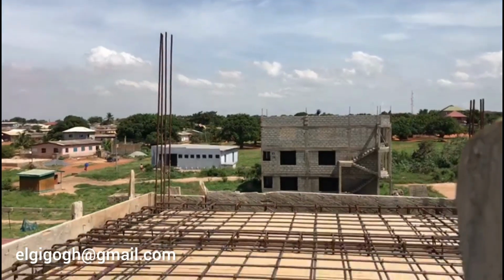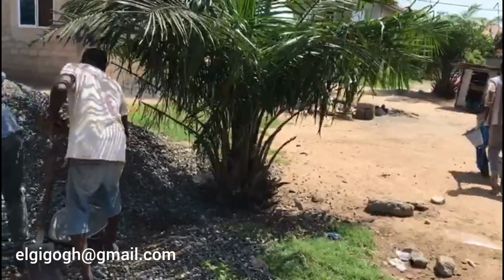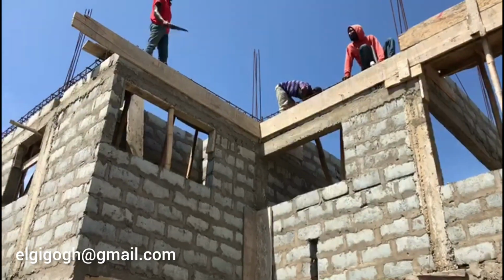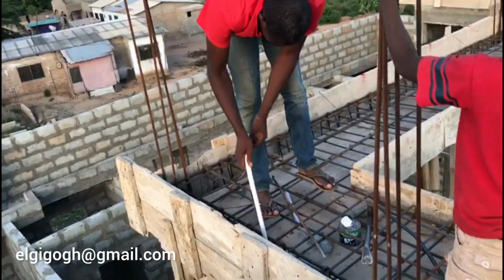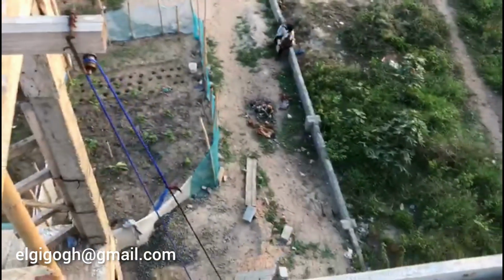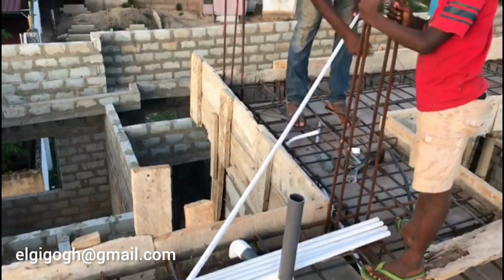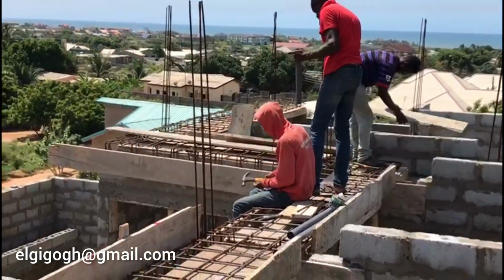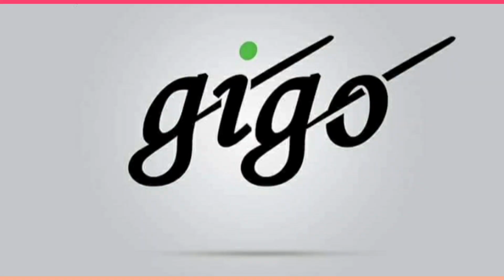Building In Ghana: The Reason Why You Should Start Building Or Buy Land In The Mother Land ( Africa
BUILDING A HOUSE AND MOVING TO GHANA SERIES
   In Today's video I will be sharing some tips on reason why we should start investing in real estate ( buying land and building homes)
  Tips on  electricals and plumbing work (Hidden roof gutters construction) things to watch out for or to consider when constructing a Hidden roof.
   if you like this video then Kindly please do Hit the LIKE button SUBSCRIBE to the Channel for more and latest updates of this and other  projects we have on the channel.